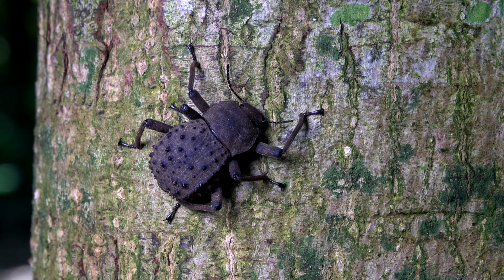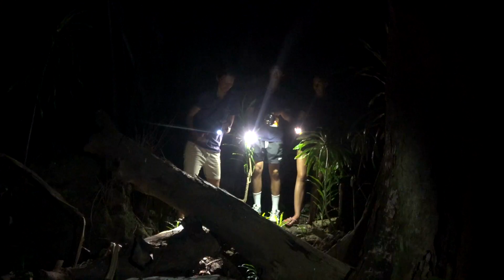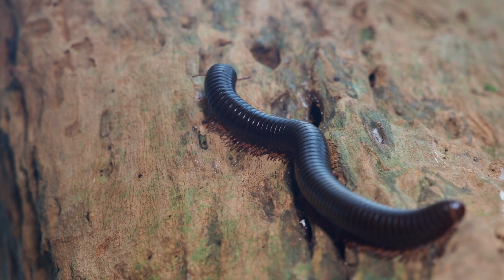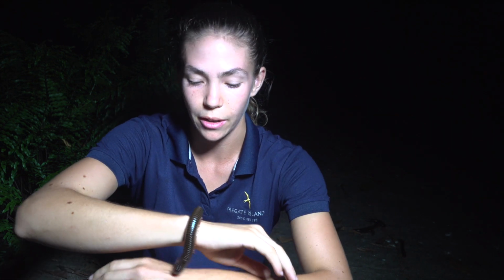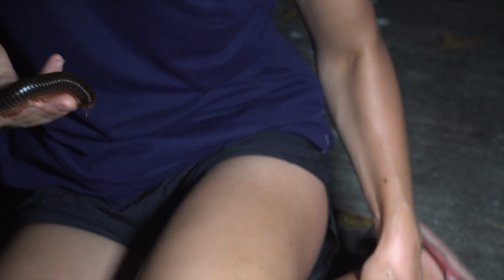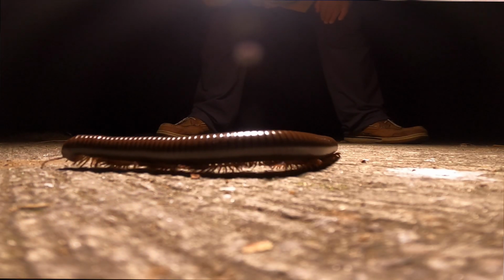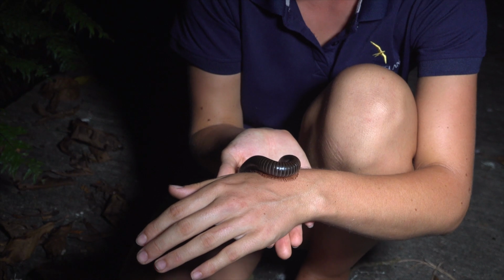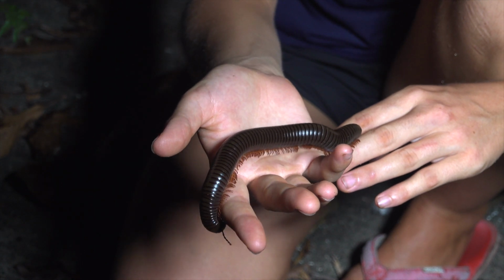FREGATE ISLAND VLOG #5: THE GIANT MILLIPEDES OF FREGATE ISLAND!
In the next of our films from Fregate, Geoff Moore speaks to Conservation Team Member Jessica Hodge about the fascinating Seychelles Giant Millipede, which is key to the whole eco-system on the island.

Another species only found in the Seychelles, the millipede is one of the world's largest but is currently endangered. Nocturnal in nature, the island closes some of its roads at night to help the population survive and avoid getting squashed!